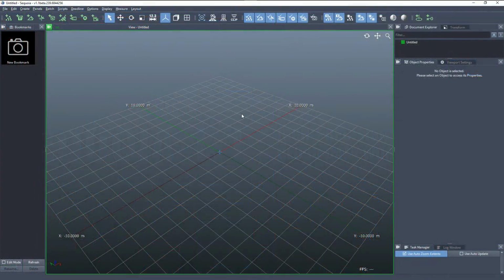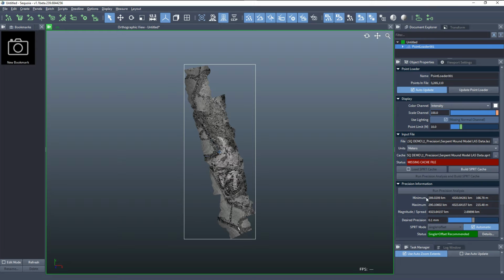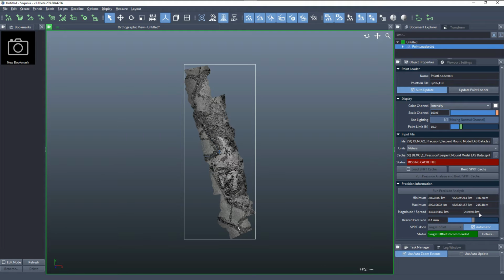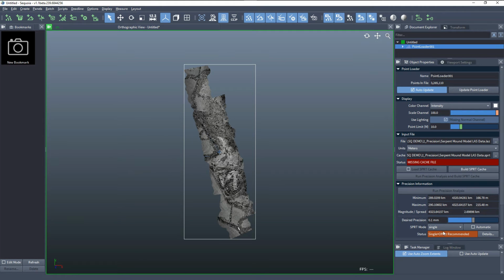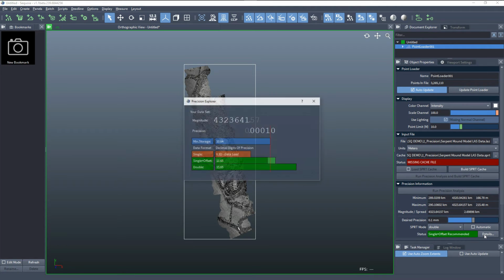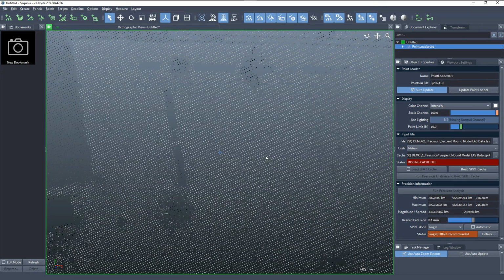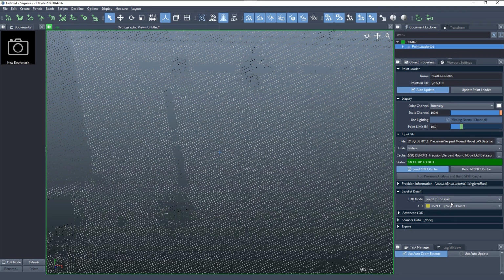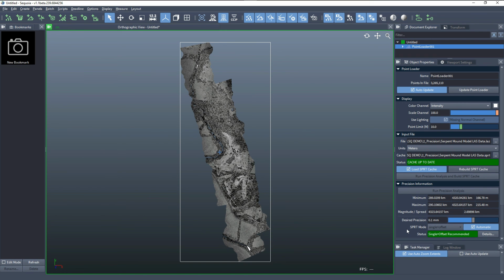SEQUOIA 1.1 - High-Precision Point Cloud Data Workflow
Demonstrates the precision analysis of georeferenced point data and discusses high-precision storage options introduced in v1.1.